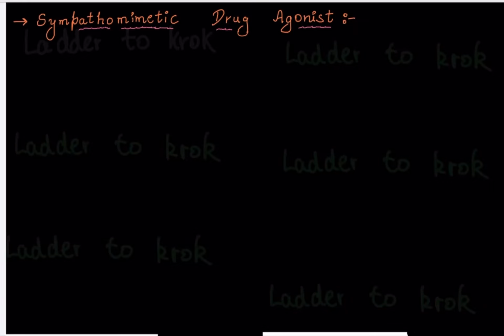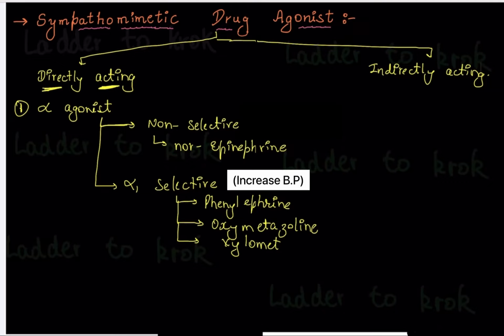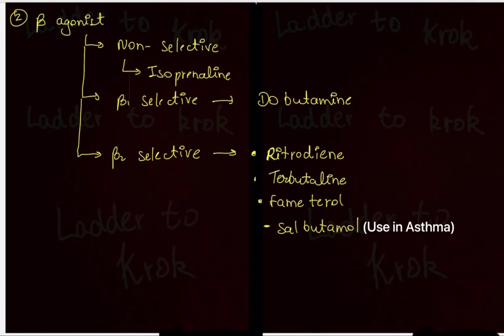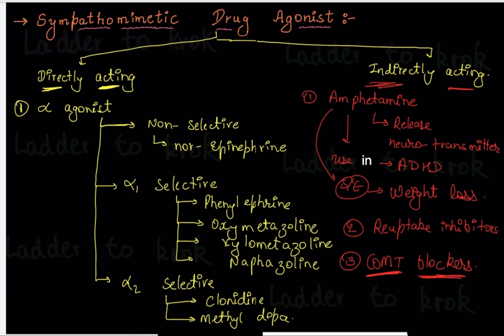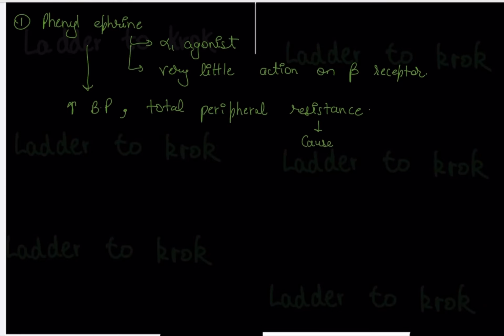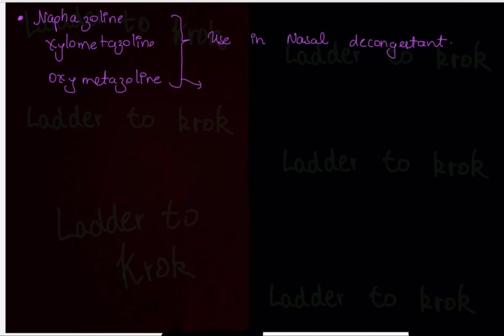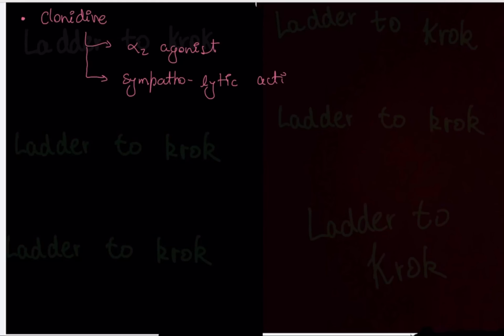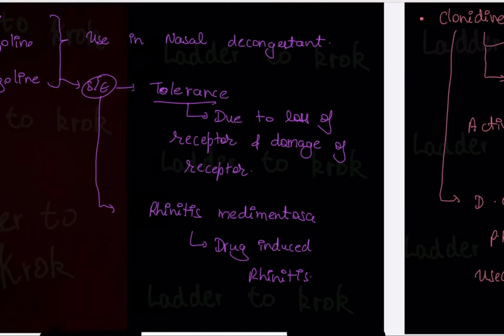19. Sympathomimetic drug Agonist. | alpha & beta receptors Agonist. | Krok 1 | Short Pharma for Krok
1) Previous year papers .
2) Ministry .
3) Krok bases .
4) Extra information of all 9 subjects .
5) At last but not least :- Viva & Tests to check your progress & knowledge.